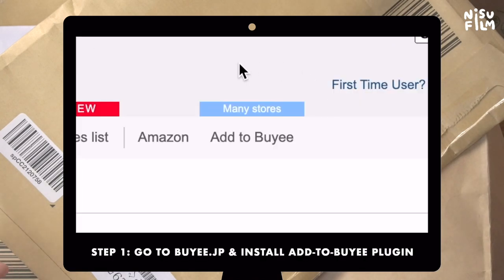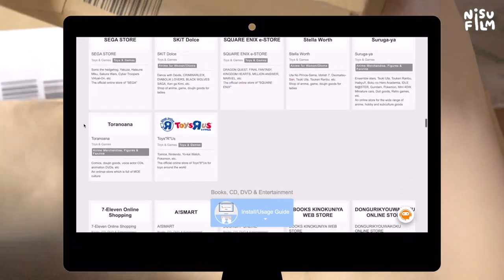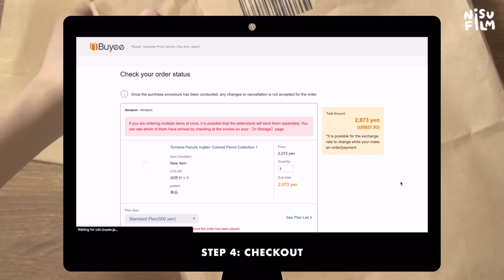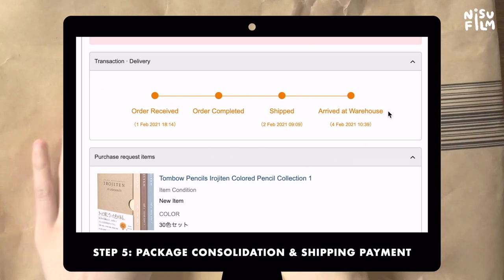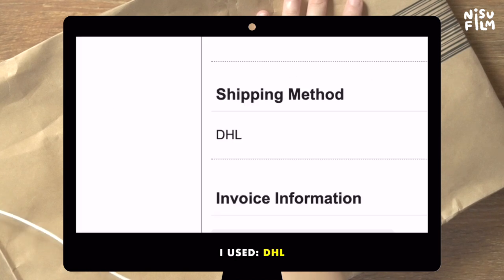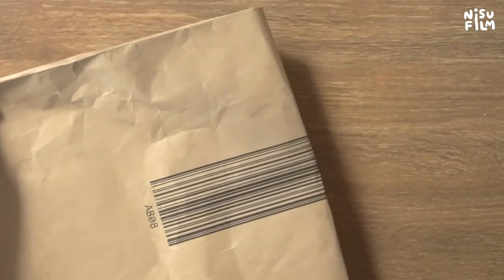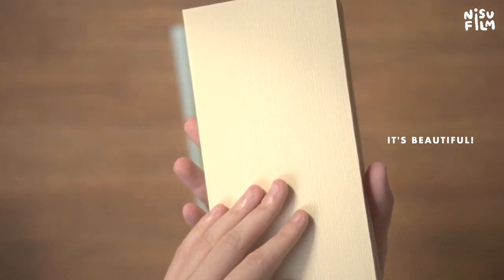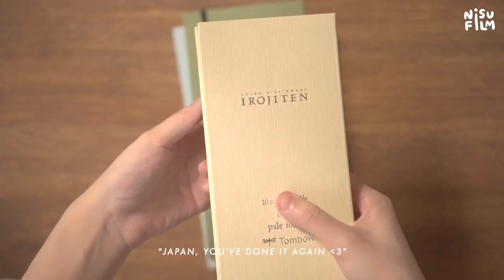ART SUPPLIES & STATIONERY from Japan 🌱 HAUL ft. Buyee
hello, fwends! 🦋

I've never tried out Buyee till this video & I must say I'm genuinely impressed with their overall service. The process is a little different compared to the usual online shopping but it does make a lot of sense since they're a proxy service. Customer service & shipping were super efficient and unexpectedly fast so that was really nice too. Thank you so much again to Buyee for sponsoring this video!

with love,
Nisu 🌹

🌿 ¥2,000 Buyee coupon for anyone who sets up a new account through this

🌿 product links:
- Mama Pencil 2B Eco Natural Wood Material 50 Piece Set
- Tombow Pencils Irojiten Colored Pencil Collection
- Leda Art Supply Premium Quality Sketchbook
- Yosei Ibuma no Katsuki no Katsuki no Katsuki Mechanical Pencil
- Washi Tape Set
- Tombow Red and Blue Pencils, ippo!
- Kamoi Paper Masking Tape Matte White
- Holbein G702 Opaque Watercolor Paint, Gouache 12 Color Set
- Zebra Oil-based Ballpoint Pen, Taiyaki Pattern